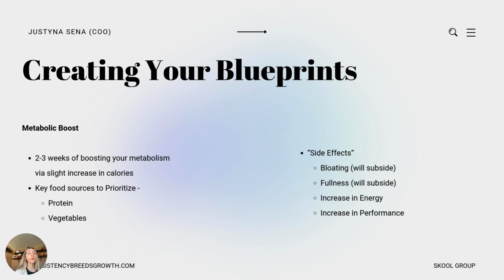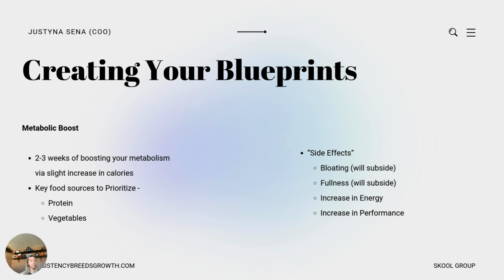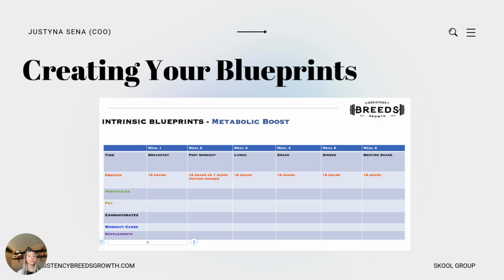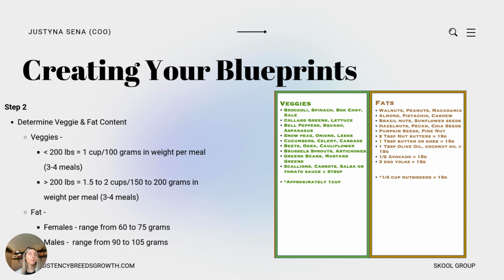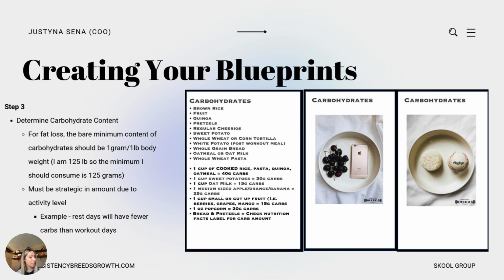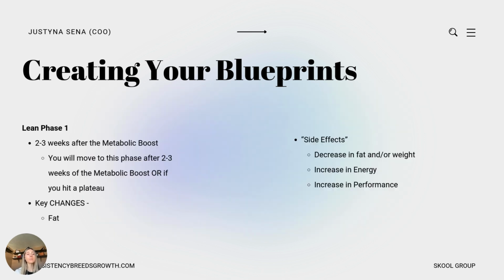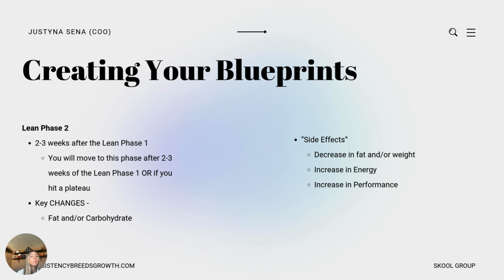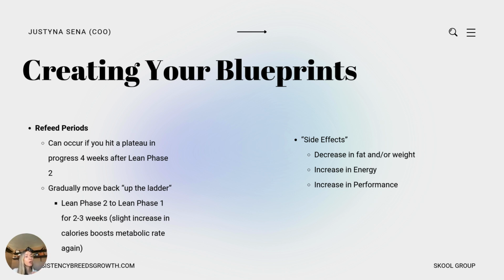Skool Fat Loss Blueprints